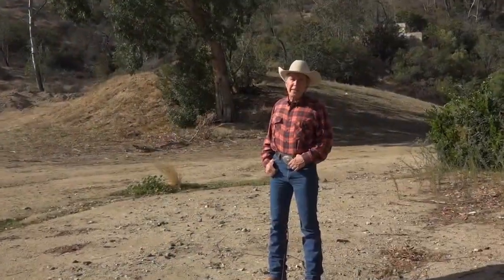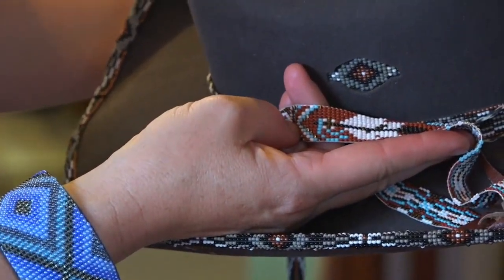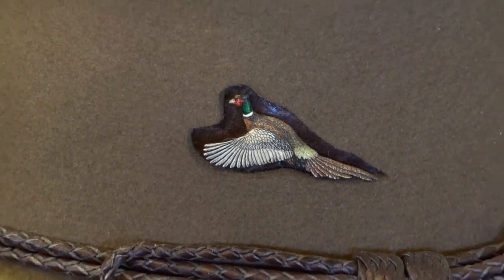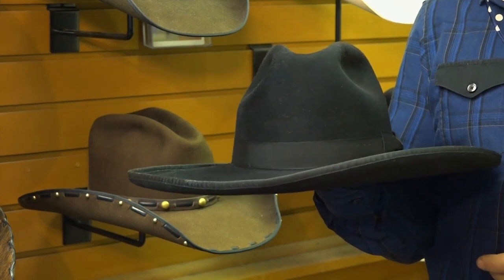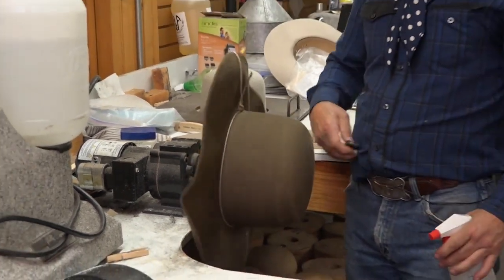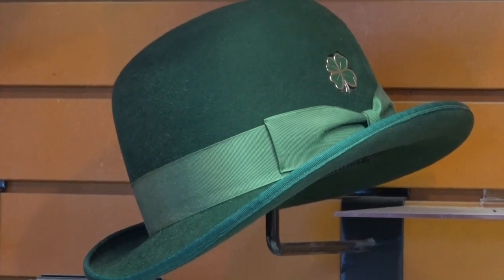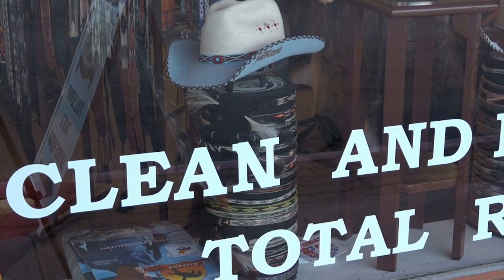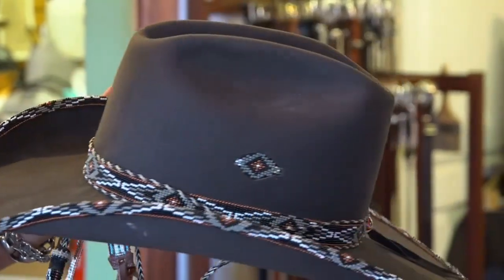The Cowboy Hat Artist - Jimmy the Hat Man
He creates fine wearable art - in the shape of a cowboy hat!  Meet Jimmy the Hat Man - on Today's Wild West!